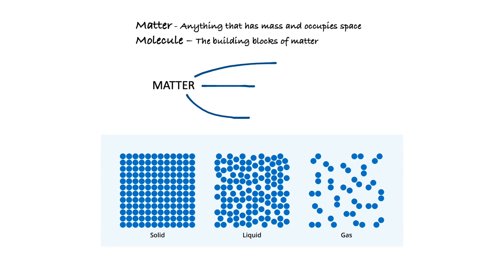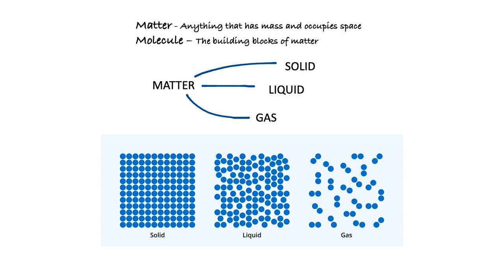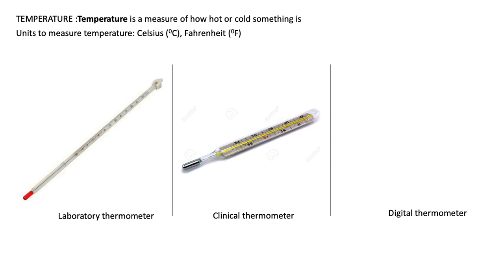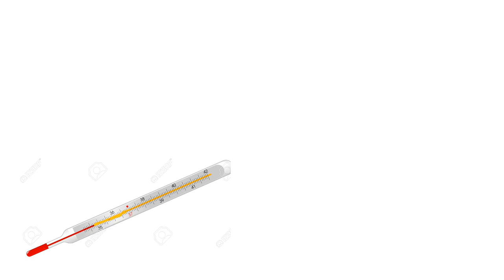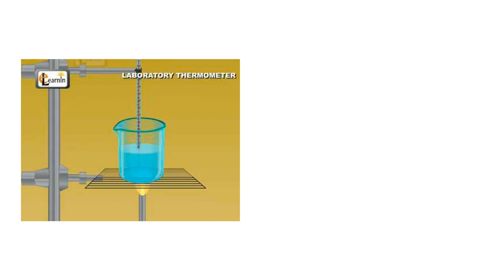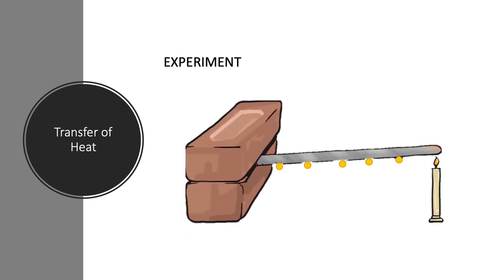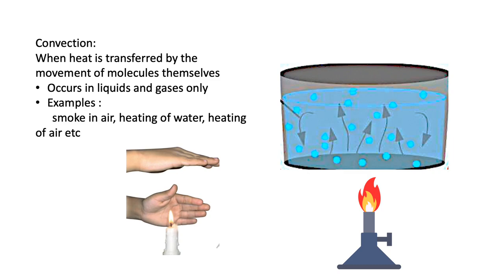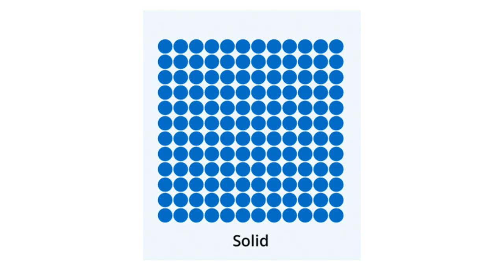7th Grade Science Chapter 4: Heat(2021)